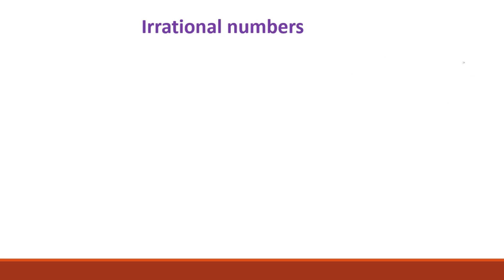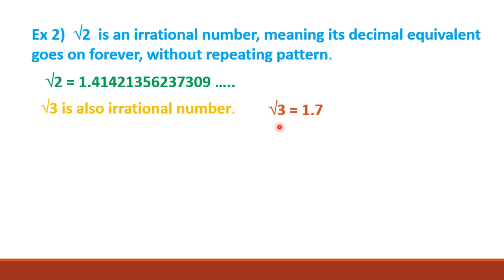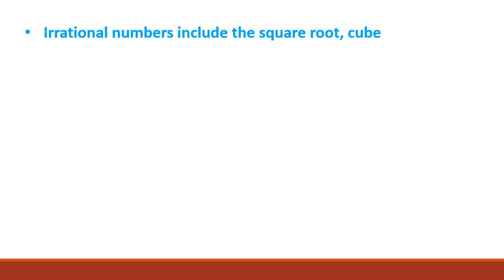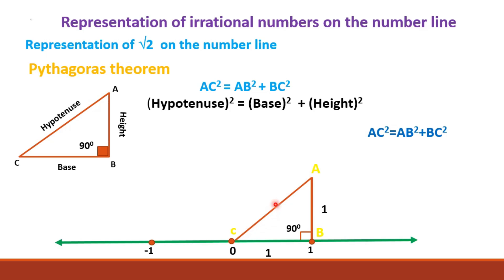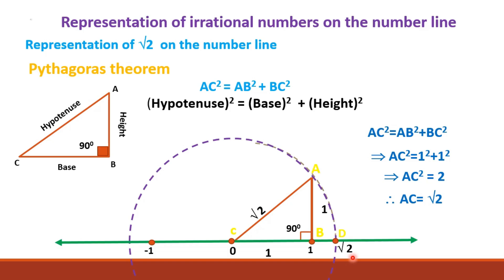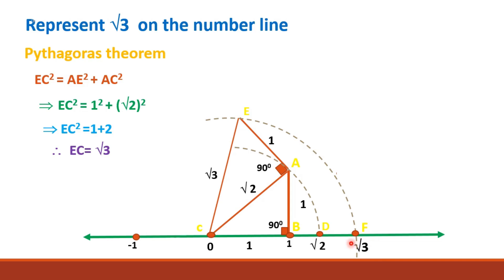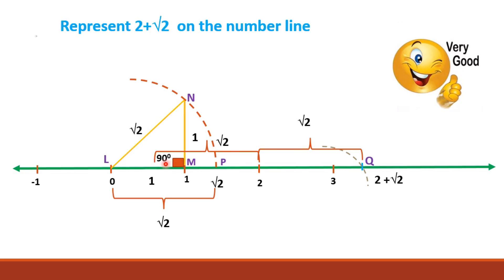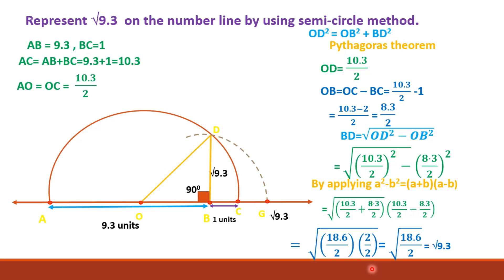Class 9 irrational numbers and representation of irrational numbers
Class 9 irrational numbers